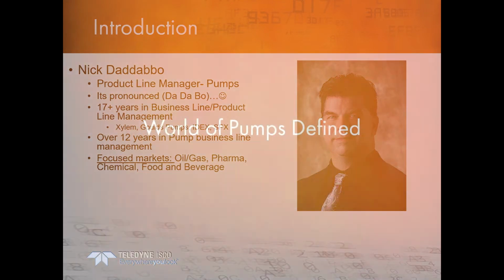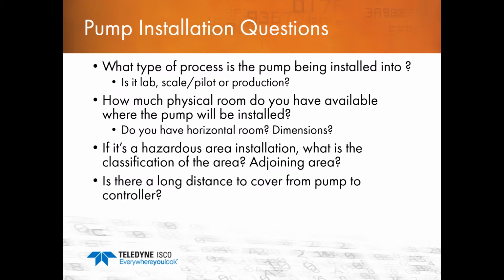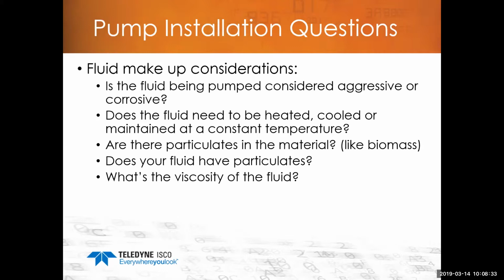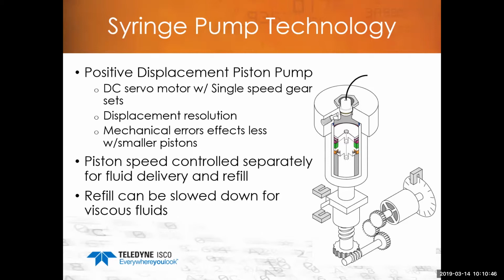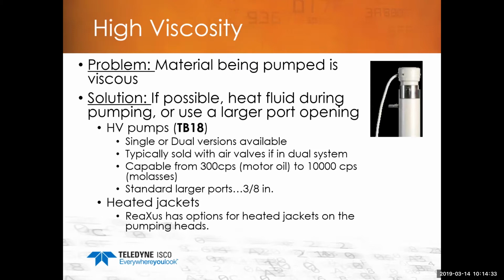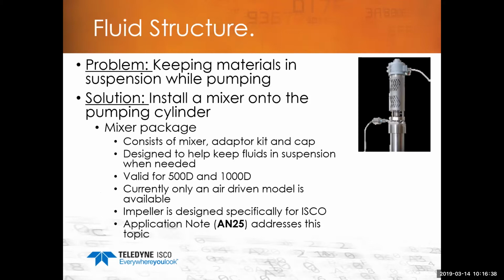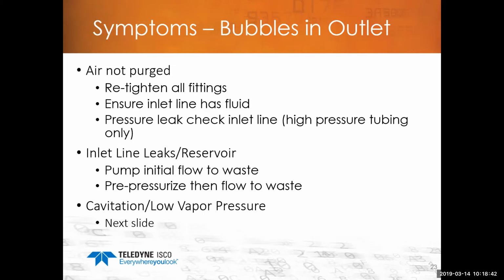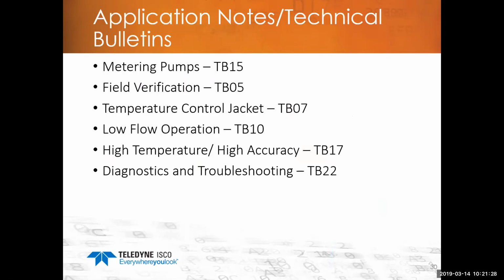Optimizing Pump Performance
Teledyne ISCO Pumps Webinar | March 14, 2019

Teledyne ISCO's Nick Daddabbo discusses how to optimize pump performance for various applications in this Webinar.